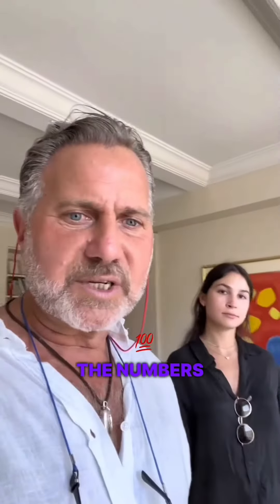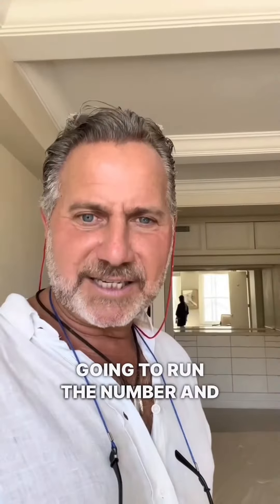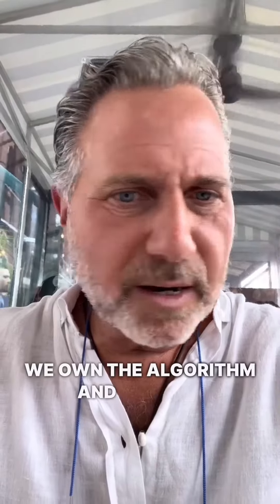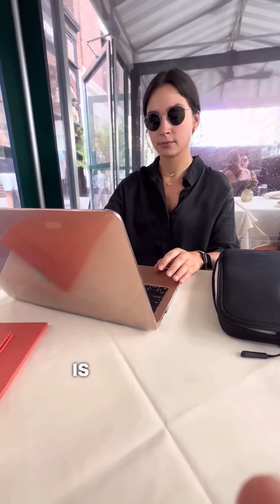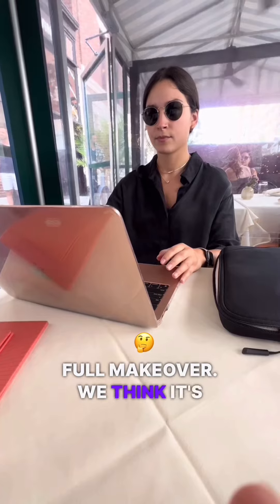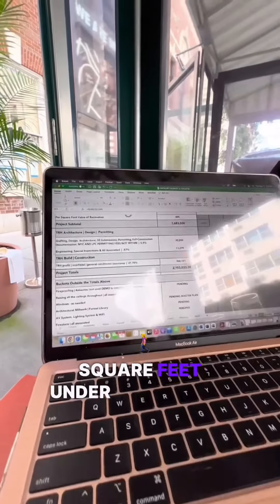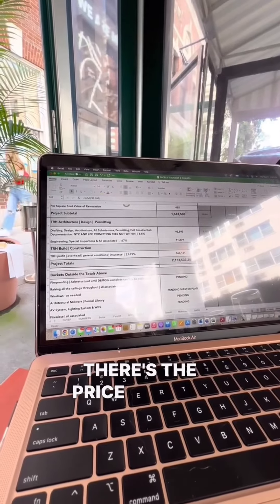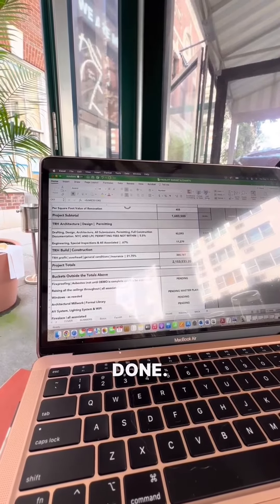WHY BUYERS LOVES US: THE 60 MINUTE RENOVATION PROPOSAL: 1010 5TH AVE , APT 6A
Short description of the episode at hand. This should be no longer than a paragraph.

The Renovated Home is a turn-key, one stop, full service Design / Build firm whose approach to designing, building and providing owners representation eliminates all of the layers of the traditional Architect / General Contractor model.  Ours is a process born of 26 years of successful designing and renovating while also value engineering our projects at the high end.  Our definition of a successful project is one where the process is seamless, the client is in tune with us and the budgeting that we established at the inception of the design phase - has held true through the completion of the final punch list.

We implement a comprehensive approach to a renovation at the high end with superior quality and thoughtful design.